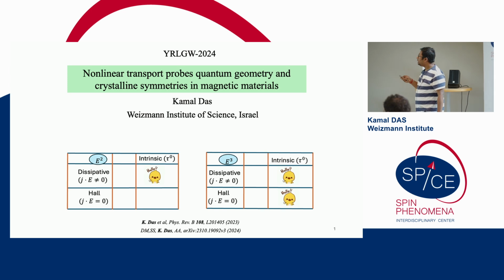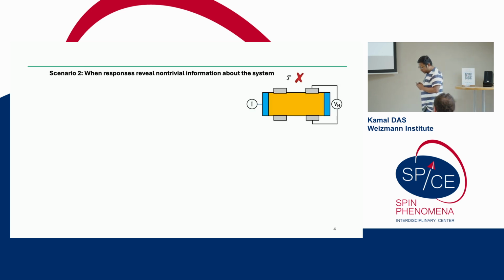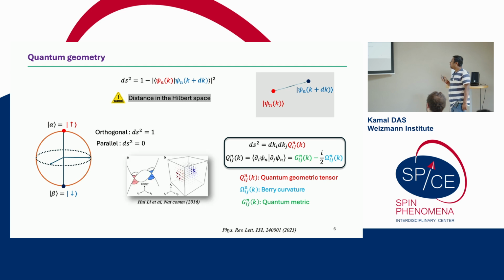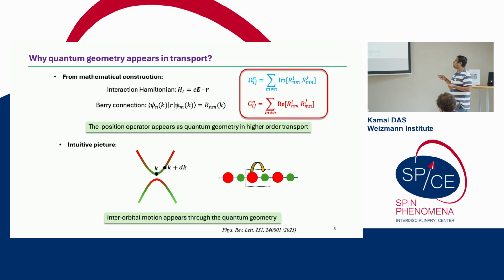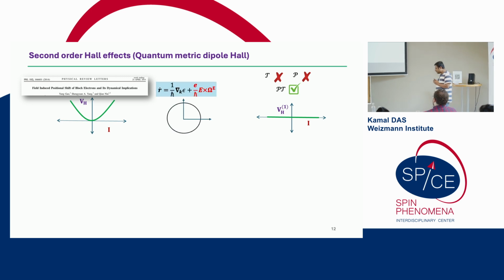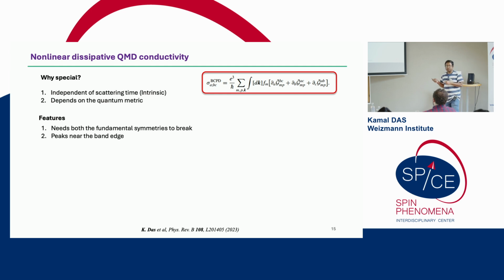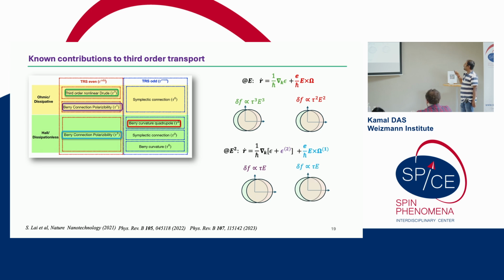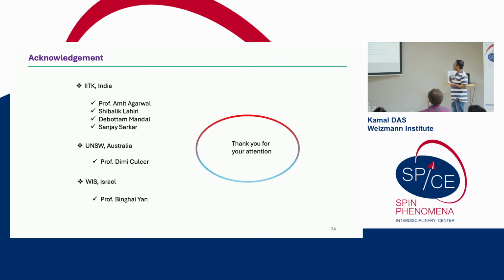Talks - Young Research Leaders Group Workshop 2024 - Kamal DAS, Weizmann Institute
Nonlinear transport as a probe of quantum geometry and crystalline symmetries in magnetic materials